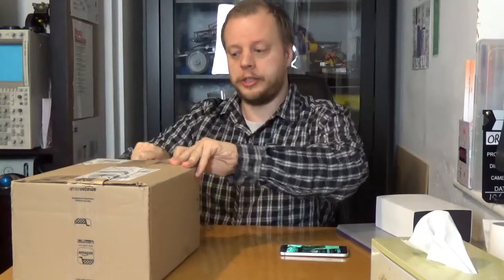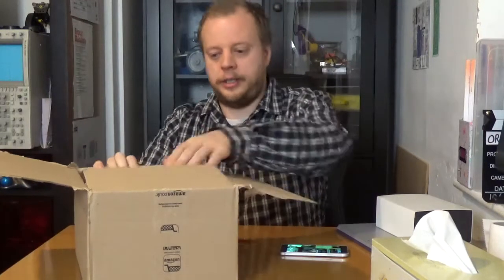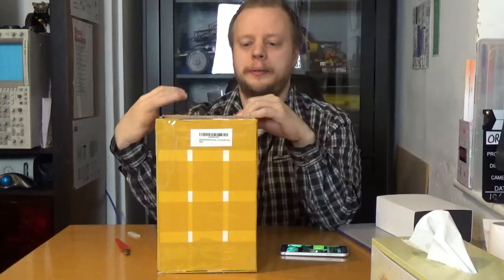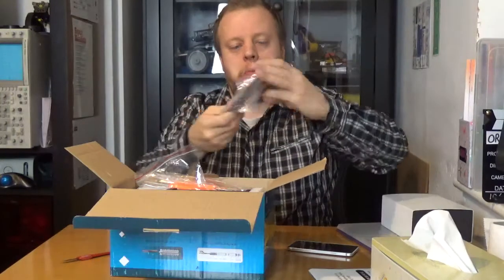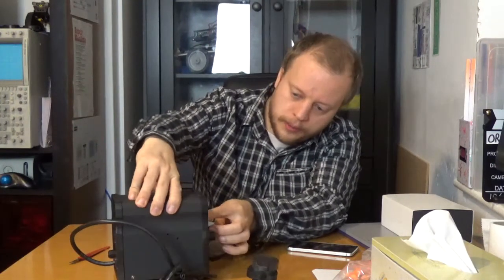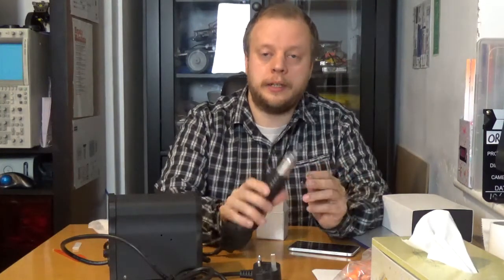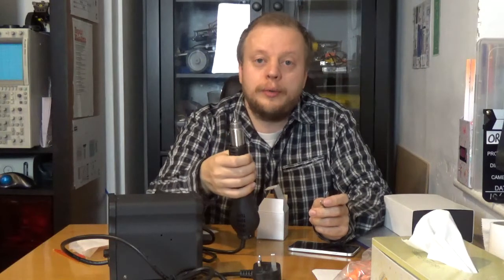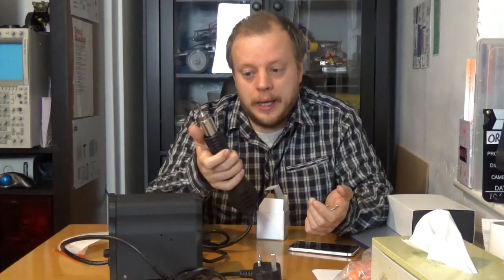Soldering Heat Gun (Cheapy)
Earlier this year I bought a heat gun to do some solder/desolder rework. I am considering using it to repair an old laptop (to see what I can learn from that), for mounting different devices or fiddling with SMD stuff in general.

The tool is the "SunGoldPower 858D Hot Air Rework Station".

I unbox it and check out the accessories.

There are no paid product promotions in this video.